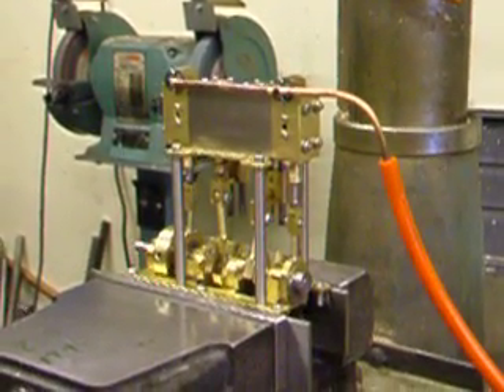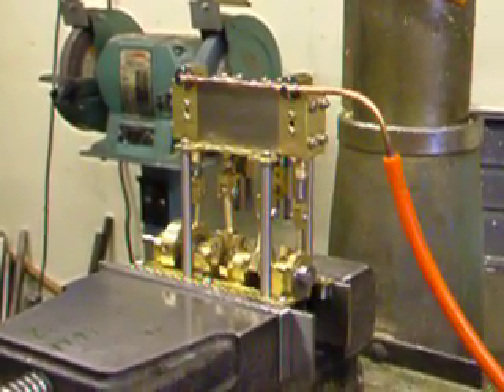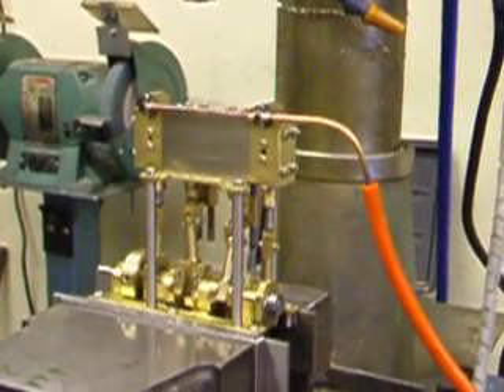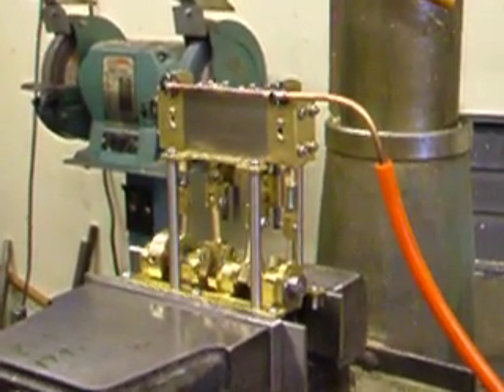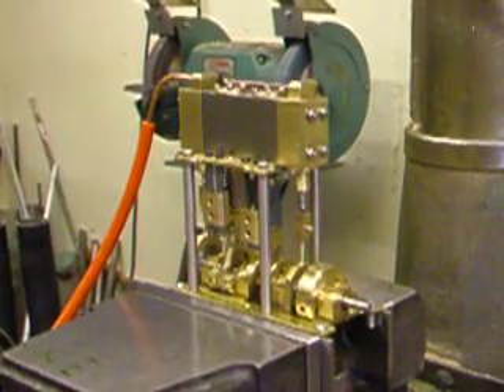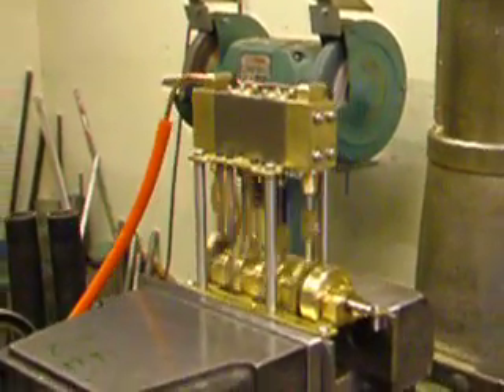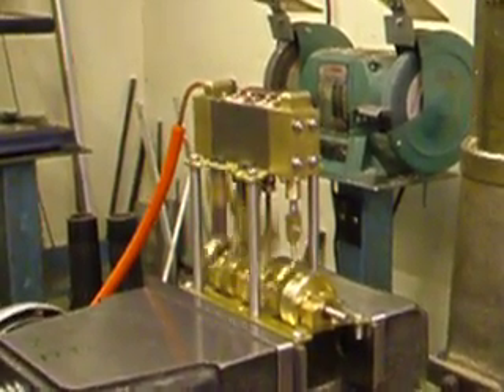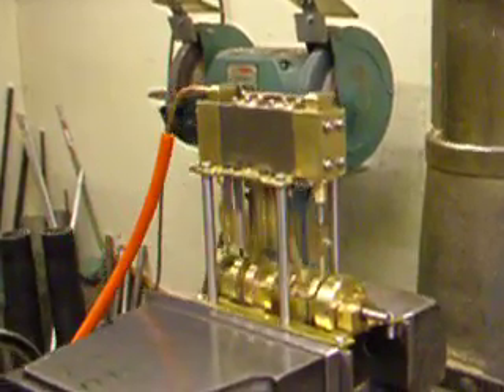Proving run of model steam engine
A proving run for a design of piston valve model steam engine